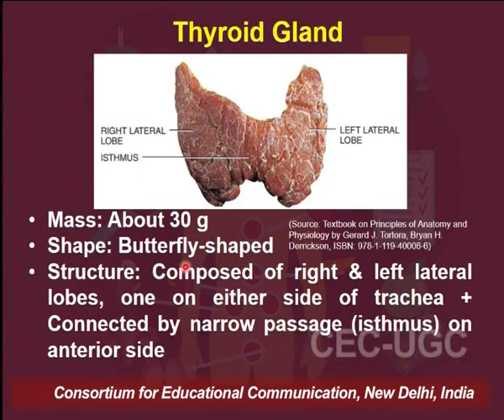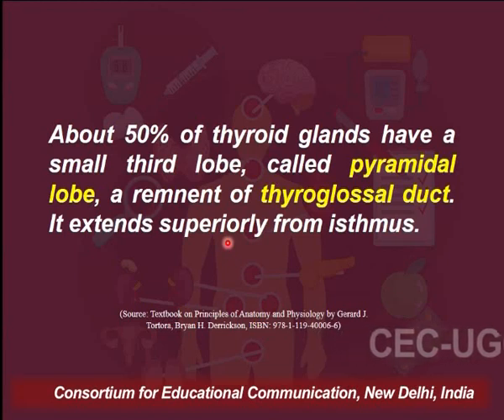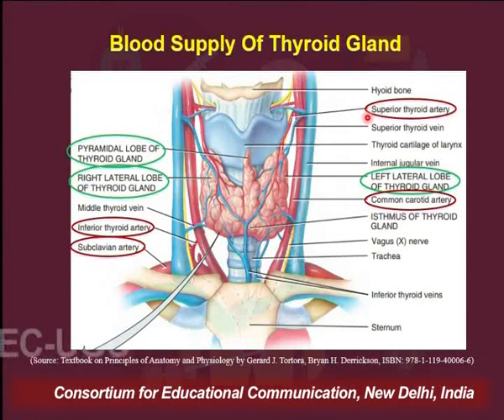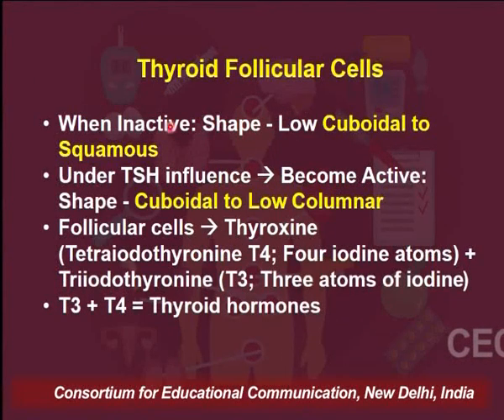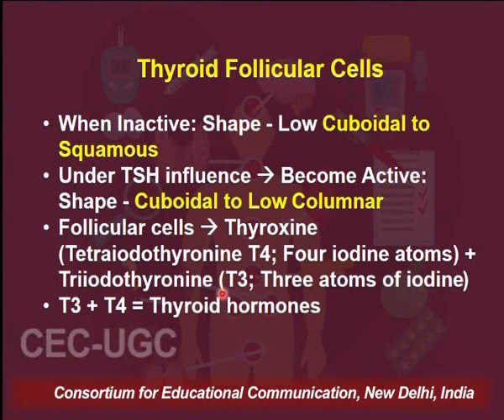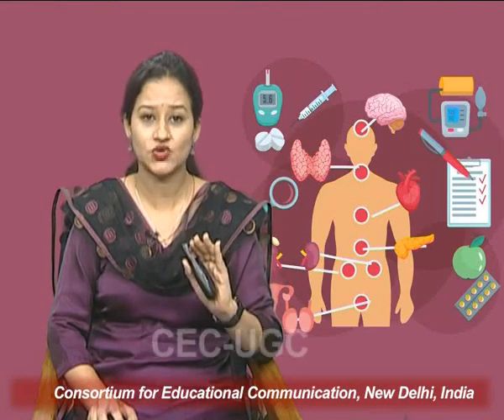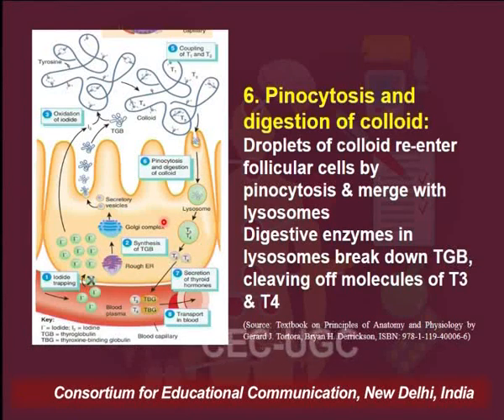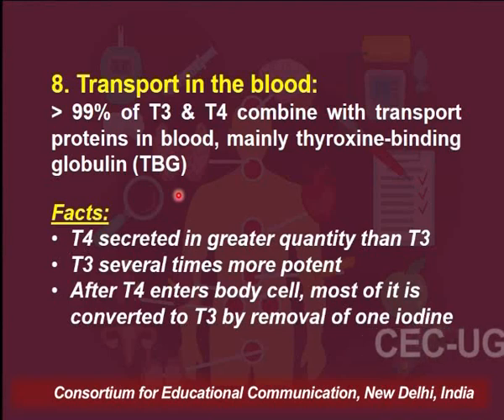Thyroid Gland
This Lecture talks about Thyroid Gland.